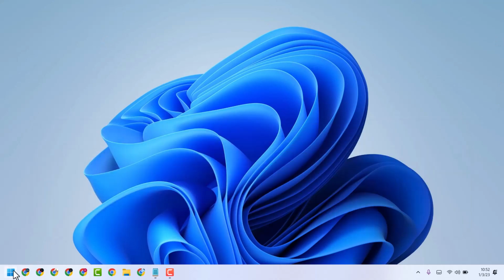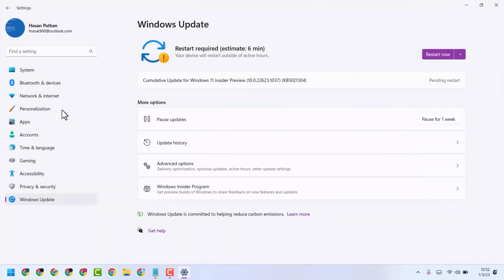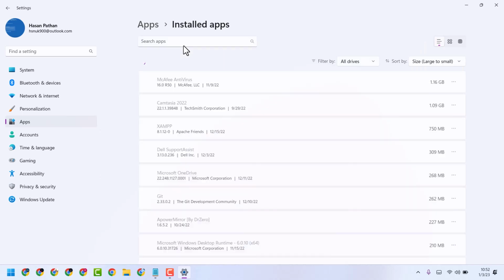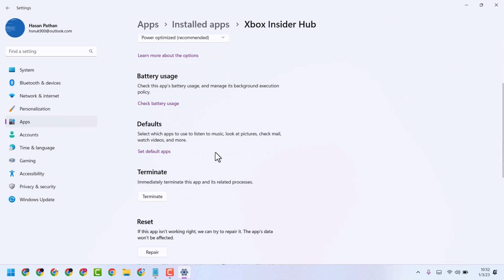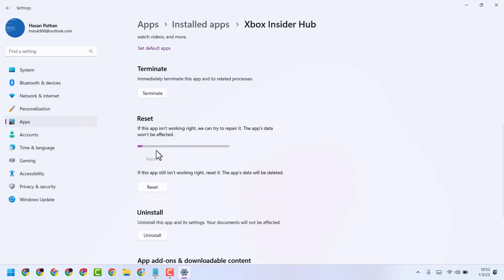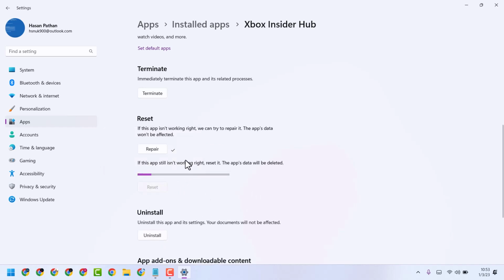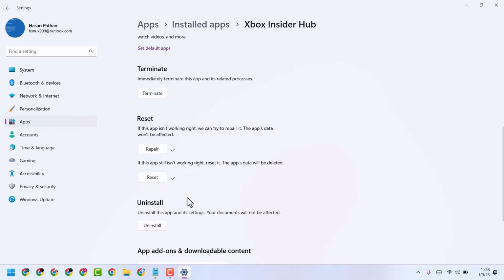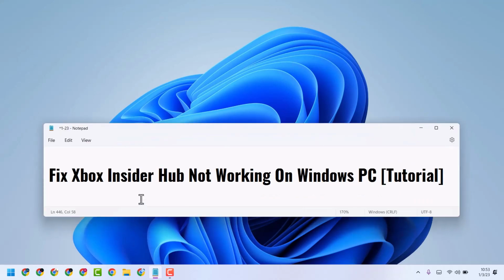Xbox App Notifications Not Working On Windows 11 PC [Solution]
Having trouble with Xbox app notifications on your Windows 11 PC? This video has the solution to fix Xbox Game Bar issues on Windows 11!